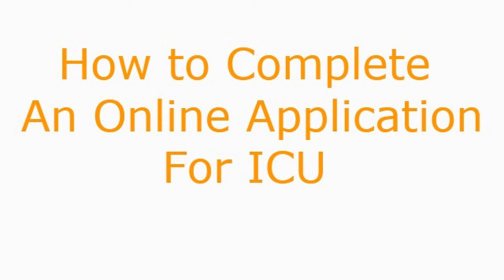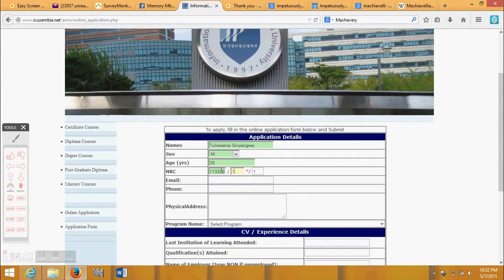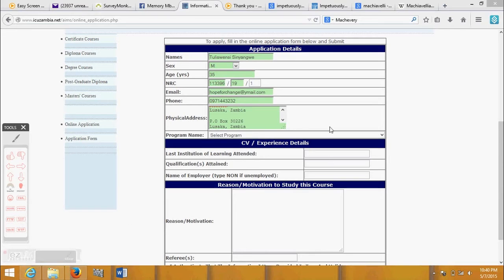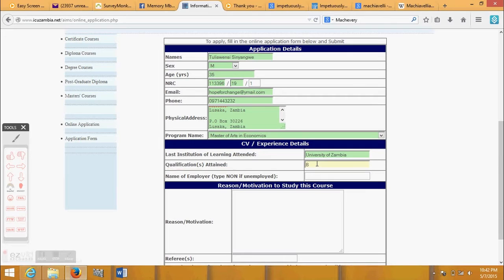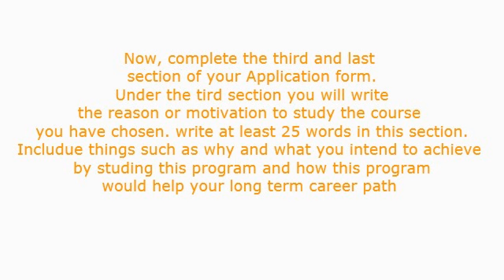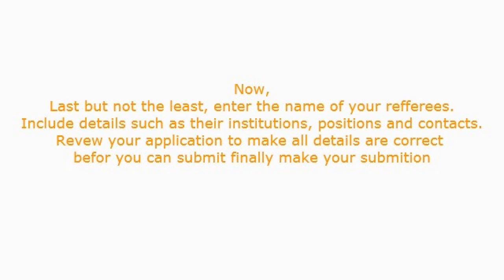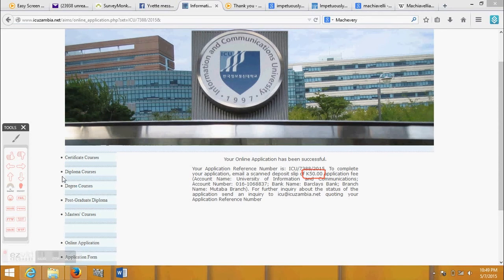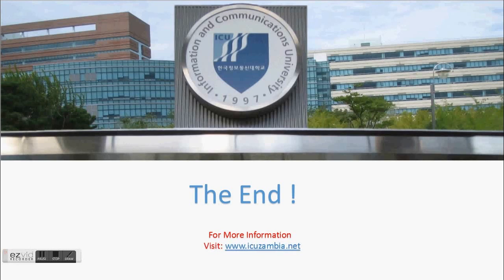How to Make An Online Application at ICU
This video will introduce you on how to complete an Online Application at Information & Communication University (ICU).